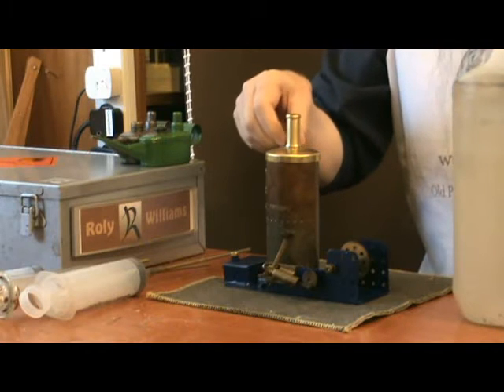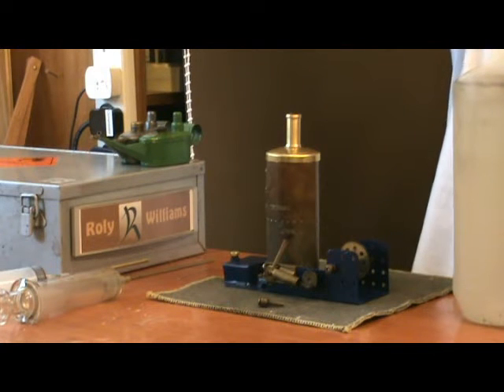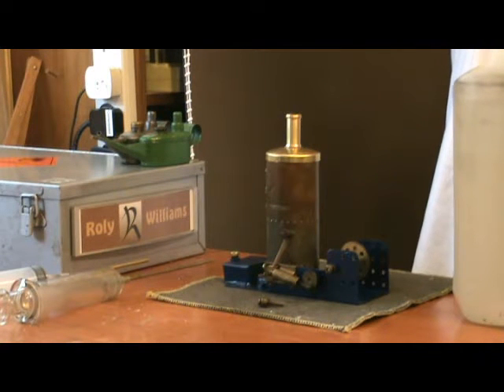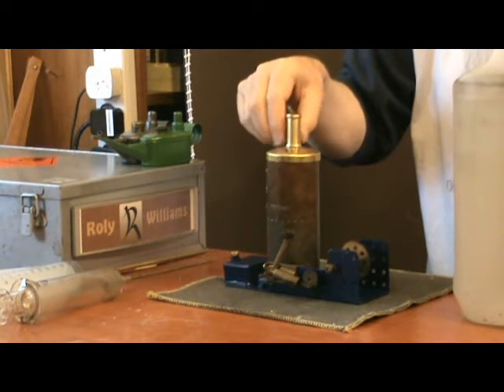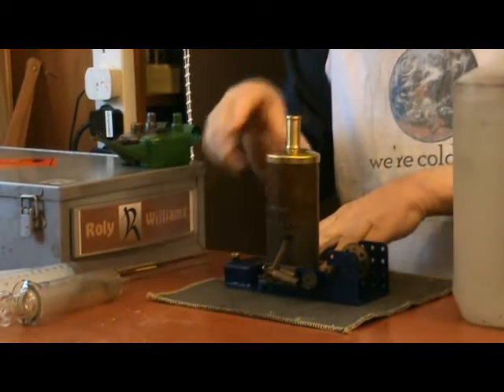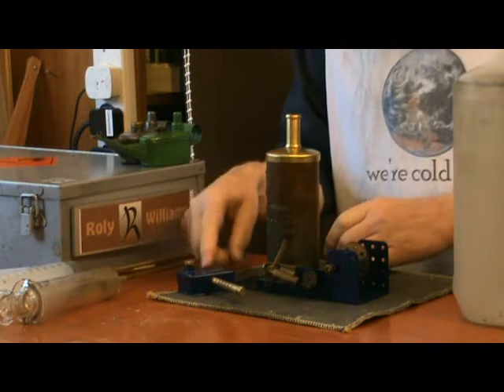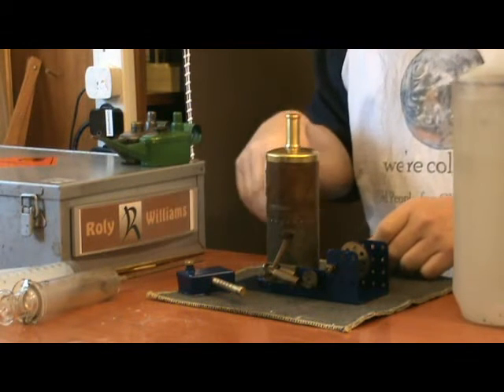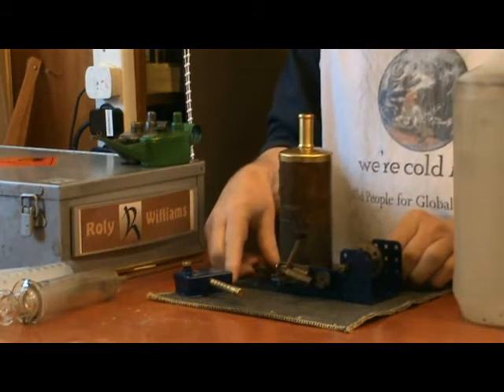1929 Meccano Steam Engine restored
1929 Meccano Steam Engine, first steaming after restoration.